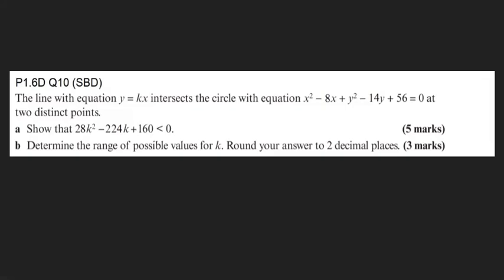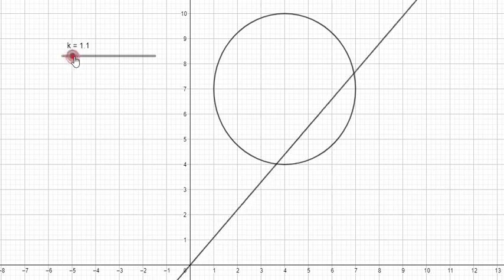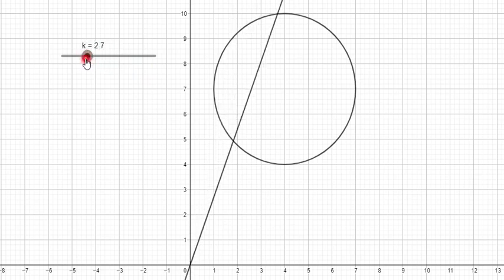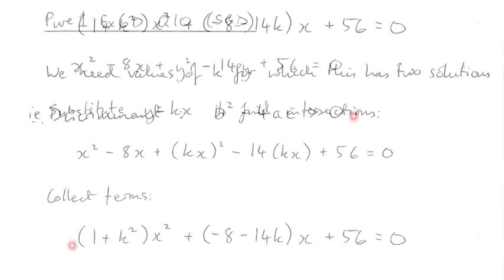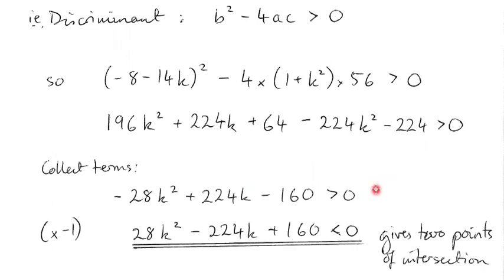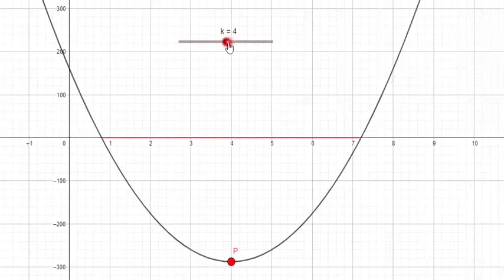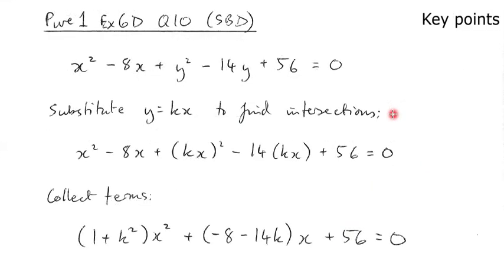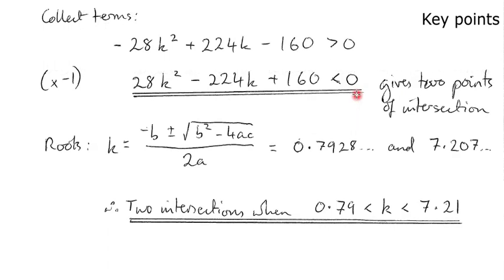When will a line intersect a circle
Solution to a similar but different version of Q10 in Exercise 6D of Pure 1.